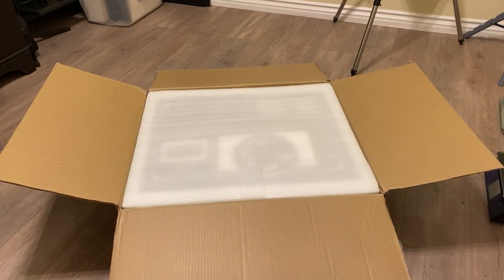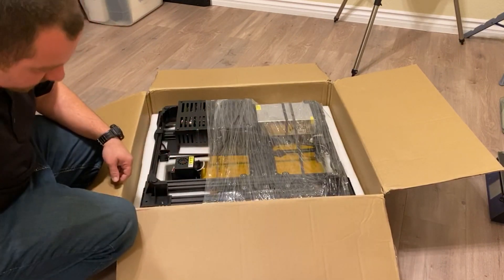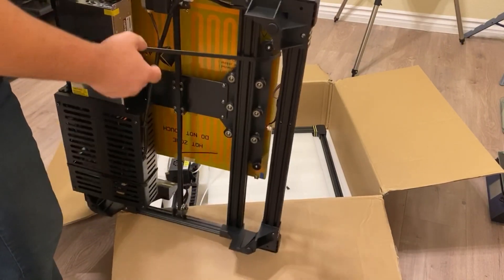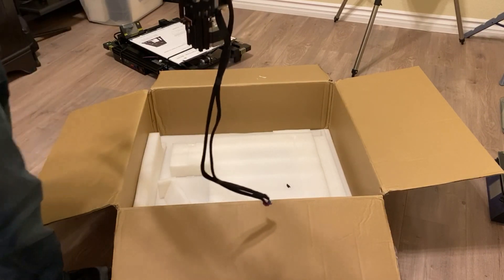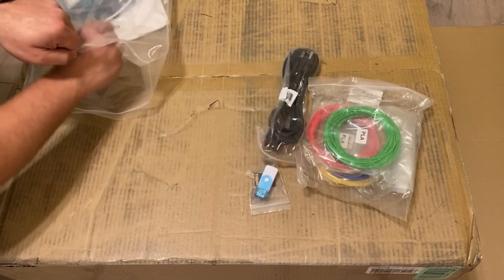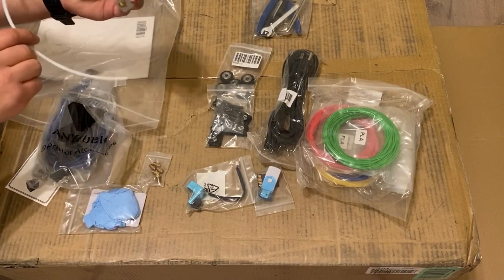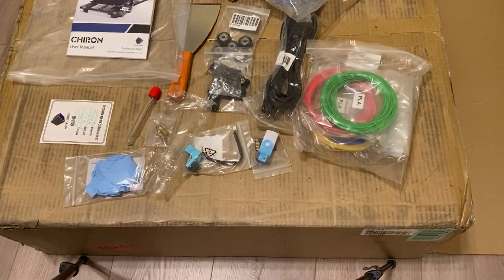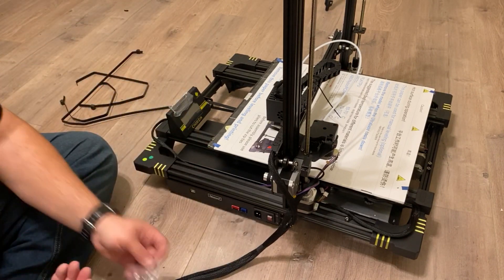Anycubic Chiron 3D printer unboxing, assembly instructions and review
If I had one word to sum up this printer, it would be “wow,”

The shear size and build volume is almost intimidating!  I could not see myself ever outgrowing this printer as far as build volume goes, so if you want something to print everything from miniatures to helmets, this will fit the bill.

Assembly and setup are extremely easy, and I’ve outlined all that in the included video.  This is definitely amateur friendly, yet robust and packed with features that most other printers simply do not have.

The printer itself performs EXTREMELY well right out of the box.  There are some settings that I need to tweak in my slicer software, but otherwise, the printer itself performs extremely well and doesn’t really need any upgrades.  It’s much quieter than the i3 Mega series by Anycubic and has a lot of the same great features.  The titan style extruder feeds smooth and accurately, the spool holder is simple and effective, the included tools, accessories and filament get you up and running in no time.

The biggest “upgrade” of this printer to the smaller Mega series they offer, aside from the large build volume, is the included auto leveling sensor.  The manual outlines exactly how to use is, and because of the auto level feature, my first print was perfect, and I haven’t had an issue since then.
I would definitely recommend going straight to the Anycubic Chiron if you want a solid printer with a build volume that will suffice for almost any project.  While the price may seem intimidating, it’s worth spending a little more up front and not have to keep spending to upgrade to larger printers as you find the need to.